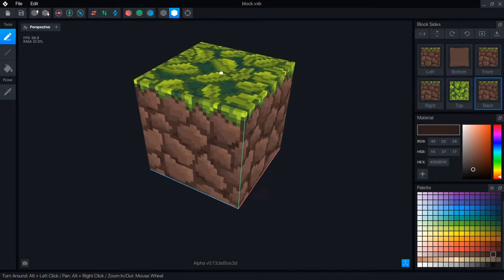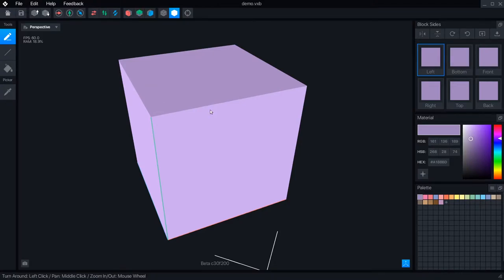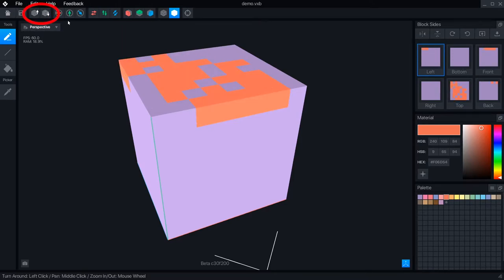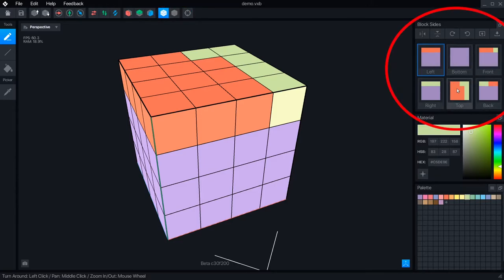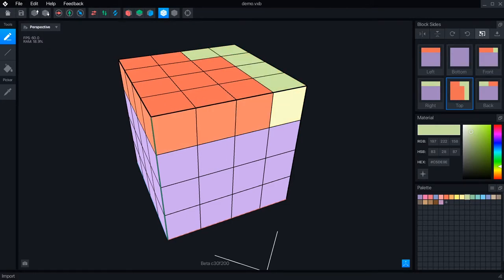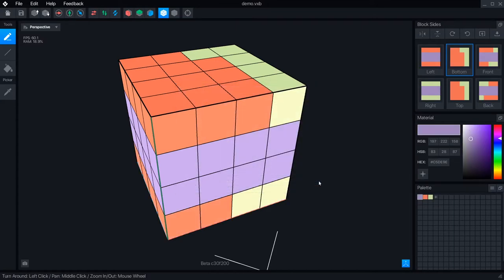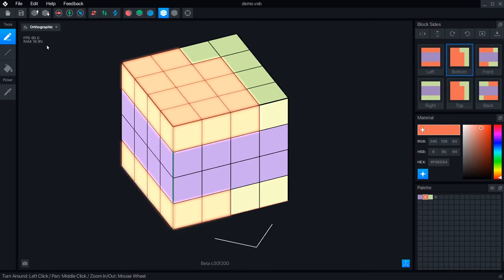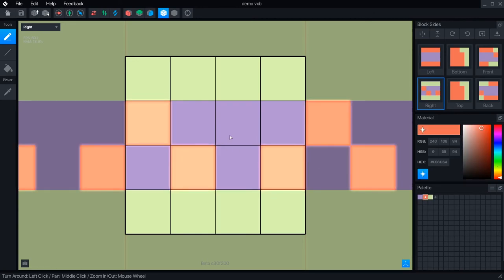VoxEdit Beta Tutorial - The Block Editor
The Block Editor - VoxEdit 3D Voxel Animator and NFT Maker Beta Tutorial

VoxEdit is the first all-in-one tool to create, rig, and animate 3D voxel art NFT models.

Watch short video tutorials and start making animated 3D voxel NFTs.

VoxEdit is the first software that allows you to create your own 3d voxel models, rig them, animate them, and mint them into NFTs (non-fungible tokens).

VoxEdit Features:

* Modeler - Make the most of your creativity! From beginners to experts, anyone can make amazing creations thanks to our robust set of tools and our user-friendly interface.

* Animator - A game changer in the voxel creation world. With our Skeleton System, VoxEdit allows you to rig and animate anything that you want using the timeline via an easy-to-use keyframing mode.

* Block Editor - Section to create the fundamental building blocks of the SandBox 3! Each block measures 32 voxels, there are Solid or Liquid blocks with inner properties.

INTRODUCING THE $2 MILLION ARTIST CREATOR FUND

* Create, share and sell your voxel creations to game developers and players

* Keep full ownership and copyright of your creations

* Maintain creative freedom with art direction under your own control

* Learn how to create and sell NFTs on the Ethereum blockchain

* Be part of our creator community building a new gaming future

The Sandbox is building a unique virtual world where players can build, own, and monetize their gaming experiences using NFTs (non-fungible tokens) and $SAND, the main utility token of the platform that serves as the basis of transactions and interactions, enabling players to play, own, govern, trade, and earn. In The Sandbox, players create digital assets in the form of NFTs using VoxEdit, upload them to the NFT marketplace, and integrate them into games using the Game Maker.

The Sandbox is one of the world’s largest independent user-generated content and gaming platforms, with 40 million downloads and more than one million monthly active users. The blockchain version of The Sandbox introduces new creative and commercial possibilities based on the principles of true digital ownership and play-to-earn. The game was named one of the top 10 most anticipated blockchain games globally and one of the world’s Top 50 Blockchain Game Companies.

The SAND token is listed on Binance, Upbit Korea, Bithumb Korea, Huobi, Crypto.com, WazirX, Tokocrypto, Latoken, Poloniex, Uniswap, WBF, MXC, Liquid, MAX MaiCoin, and Bitmart, and is paired with Bitcoin, USDT and ETH.

The Sandbox experienced tremendous growth since its creation. The Sandbox has generated over US$144M in GMV to date and over 500,000 users now have a connected wallet. Over 165 brands—including Snoop Dogg, The Walking Dead, The Smurfs, Care Bears, Atari, and CryptoKitties—have already formed IP partnerships to create voxelized versions of their worlds and characters in the metaverse. High profile LAND owners in The Sandbox include Zed Run, Republic Realm, Binance, Bored Ape Yacht Club, CyberKongz, CoinMarketCap, Metakovan, Pranksy, GrowYourBase, MetaKey, South China Morning Post, Zepeto, Socios, the Winklevoss twins, Bill Lee of Craft Ventures, and more.